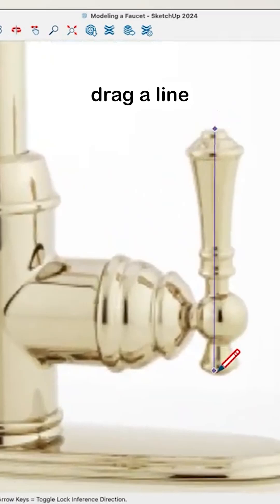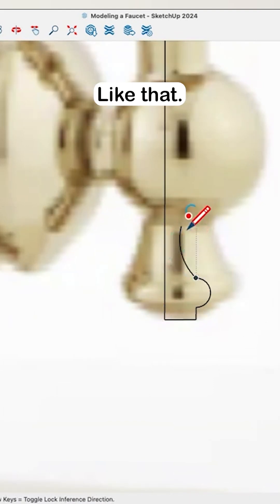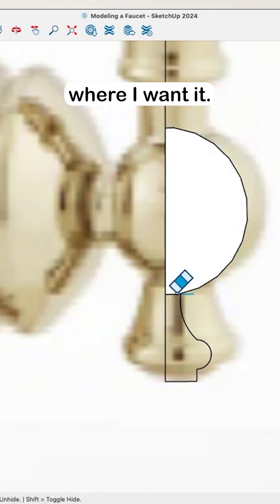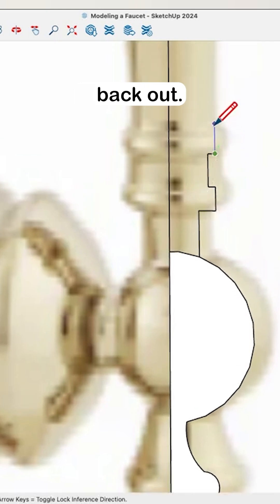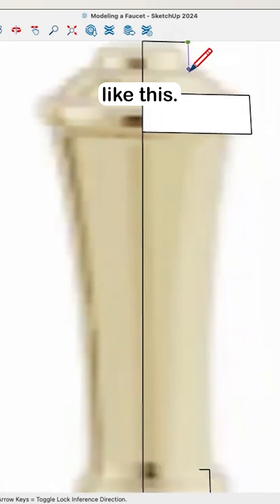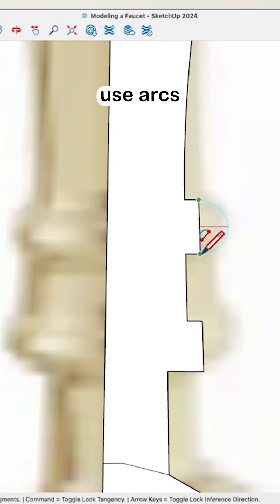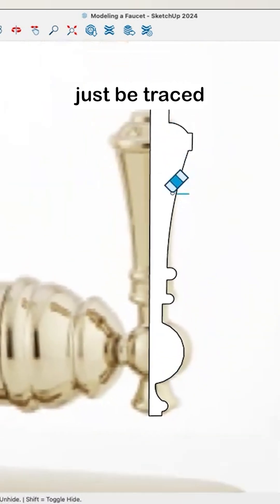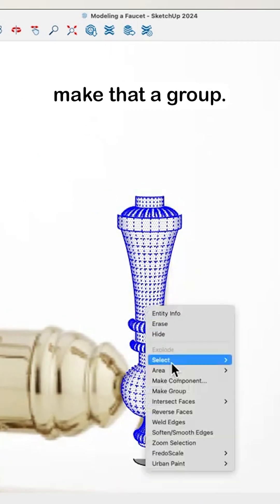Quickly Model on Reference Images